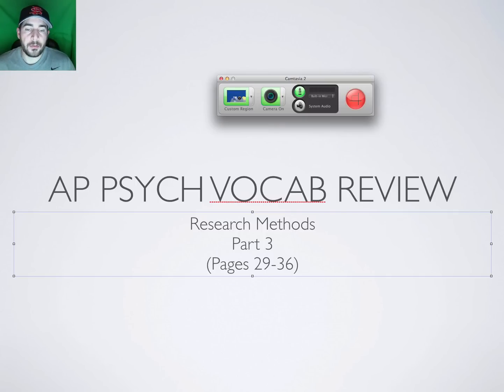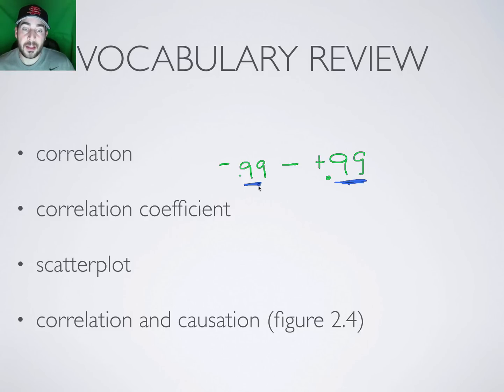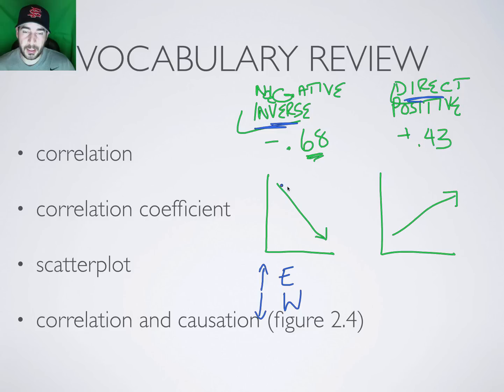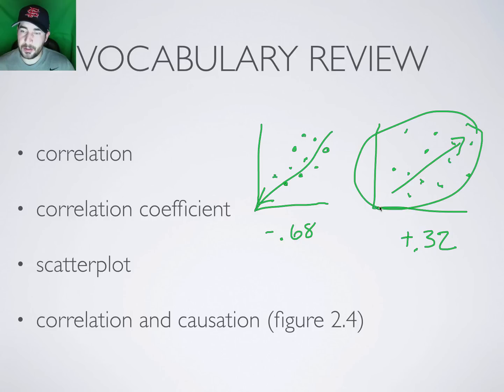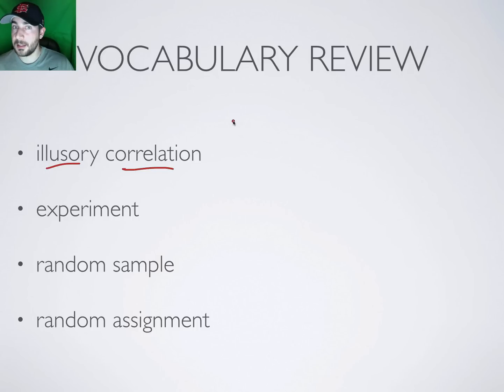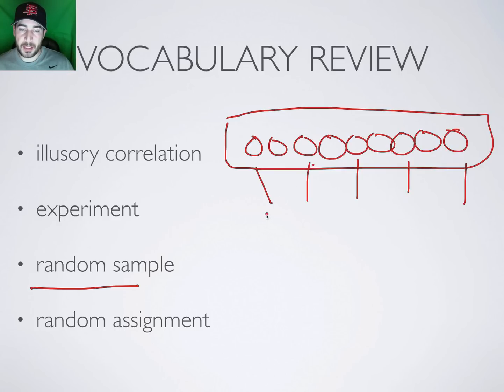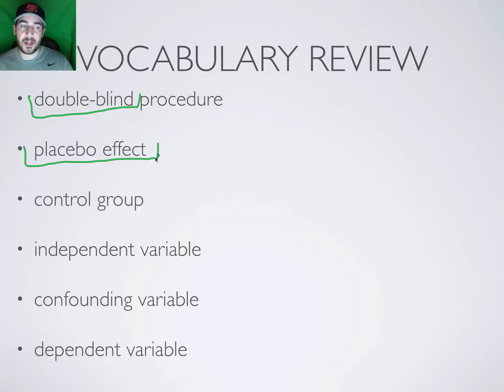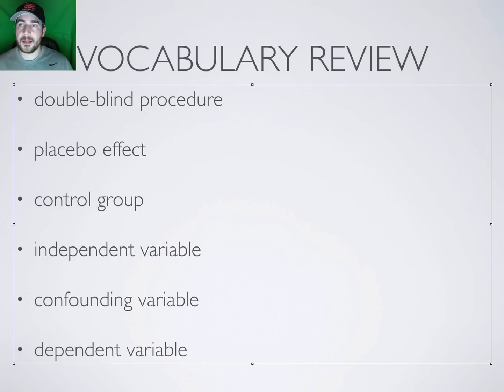AP Psychology - Research Methods - Part 3 - Correlations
Introduction to the vocabulary terms associated with pages 29-36 in Meyers AP Psychology Text.